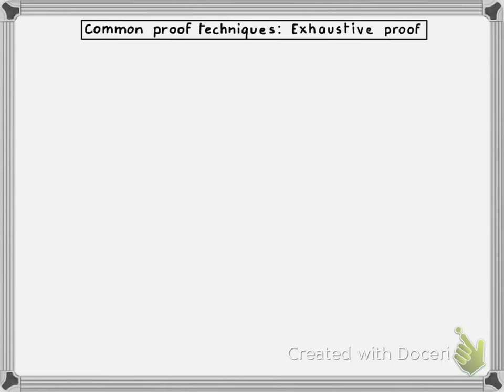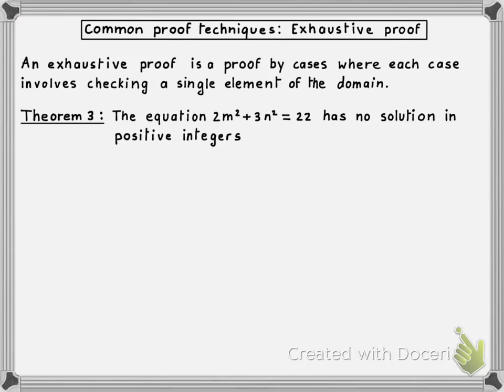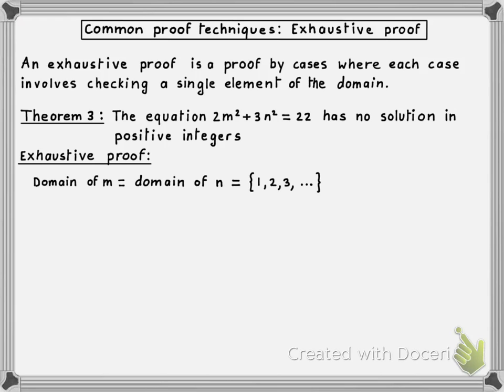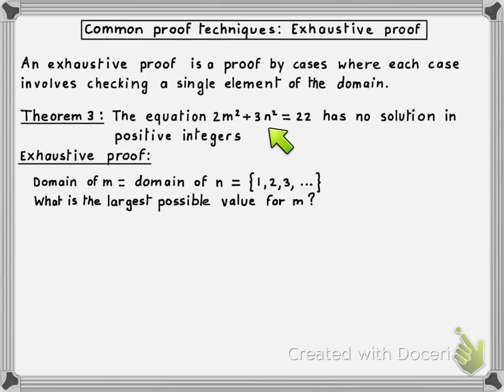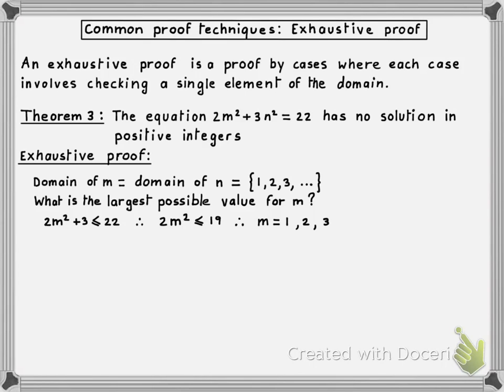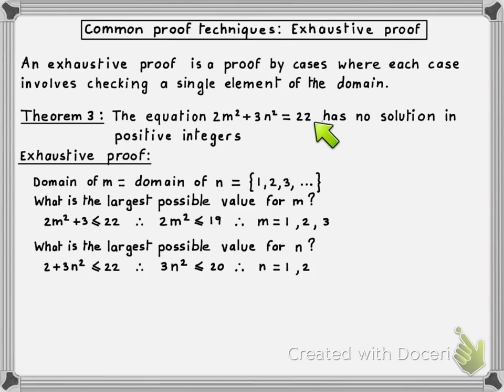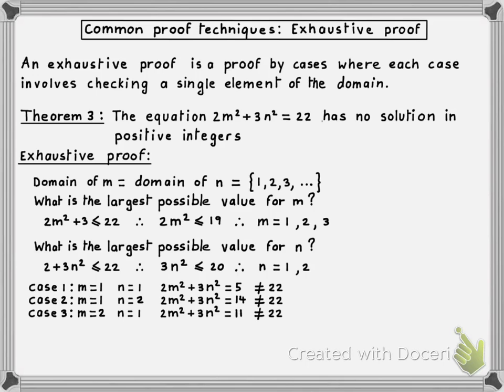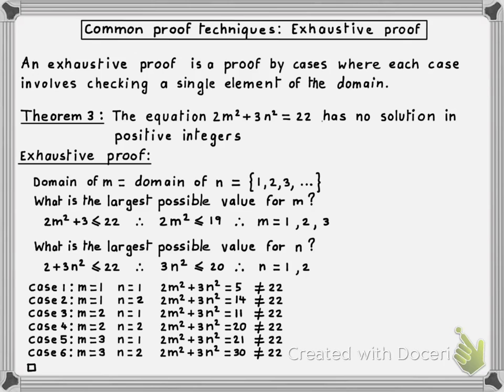Discrete Structures [Lecture 12 / Segment 4] - Intro to proofs - Part 17/17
An exhaustive proof is a special case of proof by cases